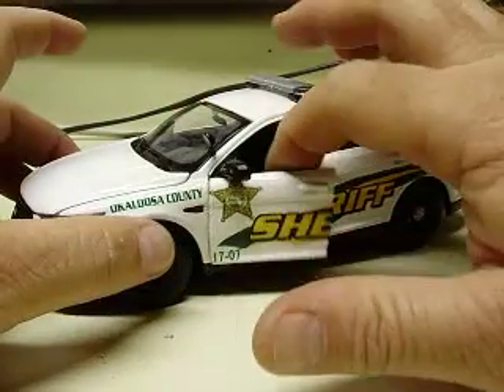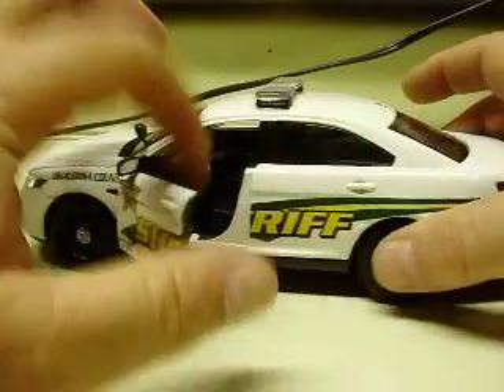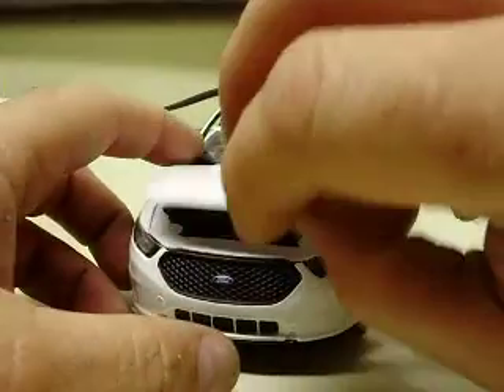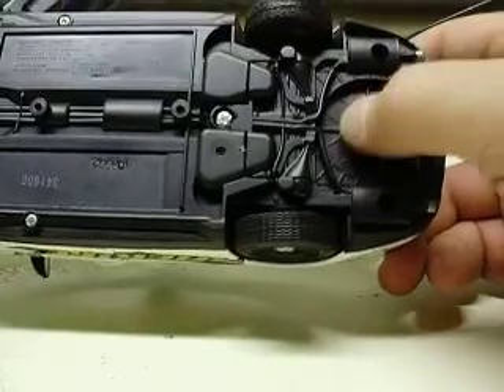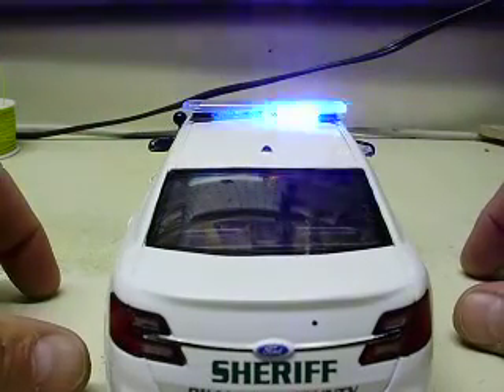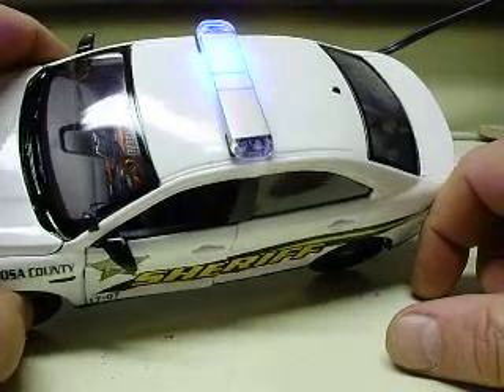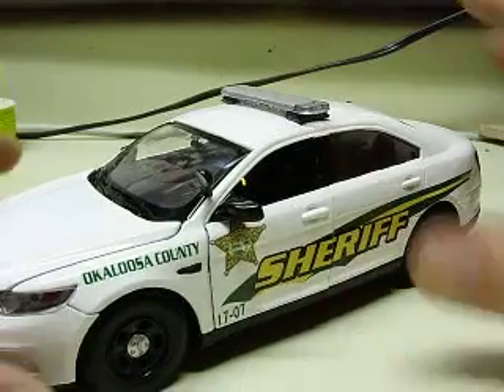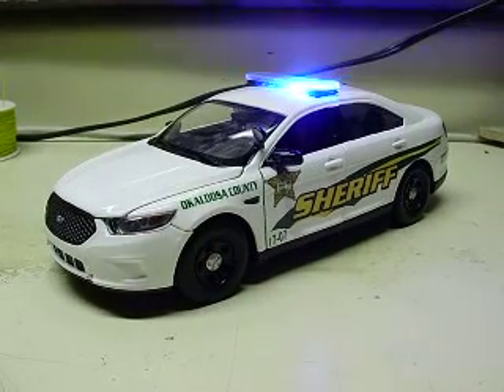Jose's custom OKALOOSA COUNTY SHERIFF diecast Interceptor model with working lights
Another 1:24 scale Ford Interceptor Sedan / Taurus decaled as an Okaloosa County Sheriff unit from Florida.  This one only has an interior worklight and a blue strobe lightbar.  I did add a button so you can choose from 4 patterns or even turn it off completely but still power your interior light.